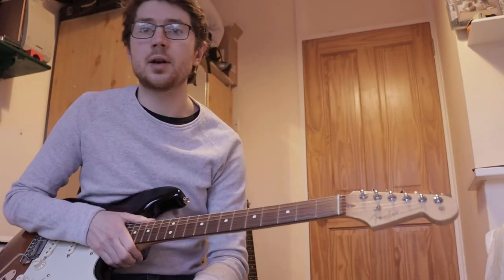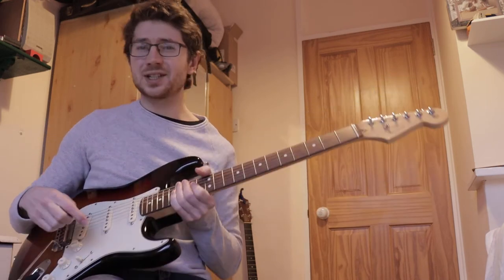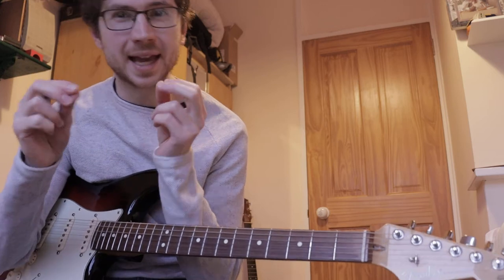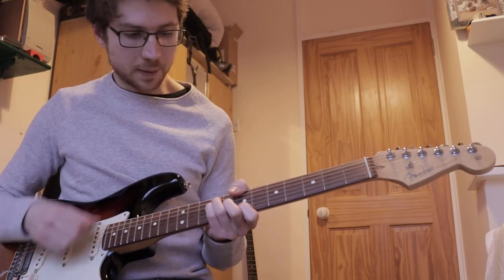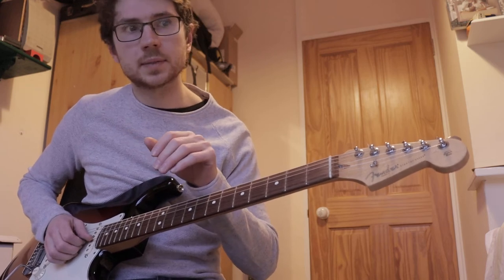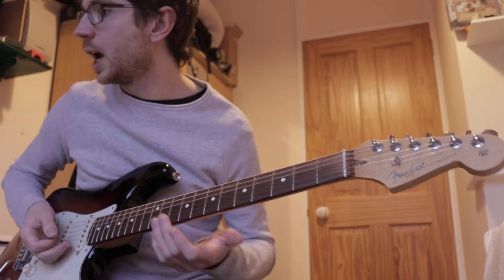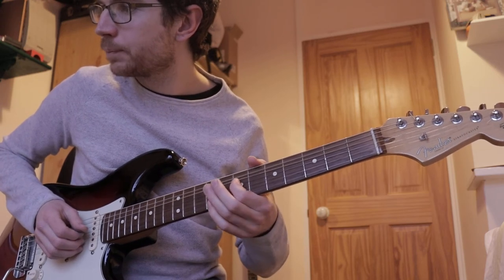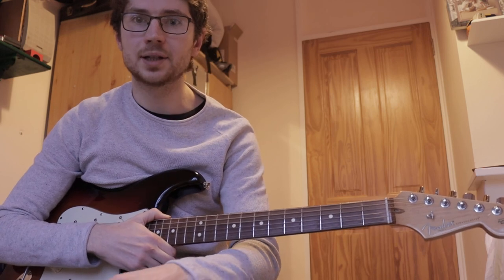Power to Love Intro - Lesson Video (Band of Gypsys/Jimi Hendrix)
Just a little video looking at the first 20 seconds of an incredable live recording: "Power to Love" from the Band of Gypsys record. One of my favorite Hendrix moments which is far less talked about than other more famous Hendrix numbers. Check it out!

I teach piano and guitar and regularly upload performance and lesson videos.

If you are looking for tutition I teach online over zoom and when it is safe to do so I hope to be recommencing in person lesson in my home tecahing studio.